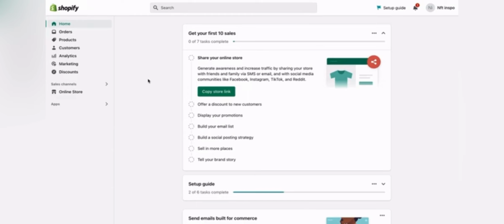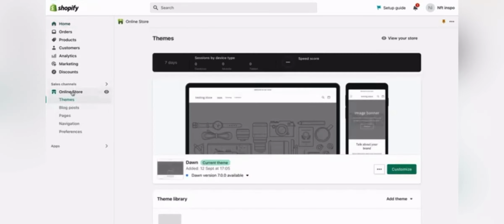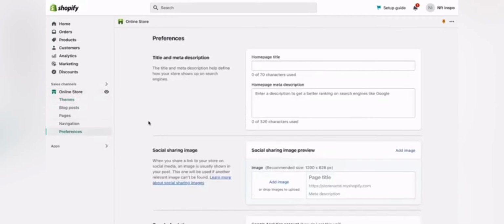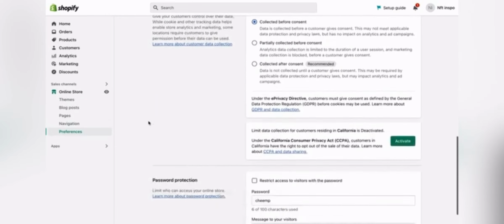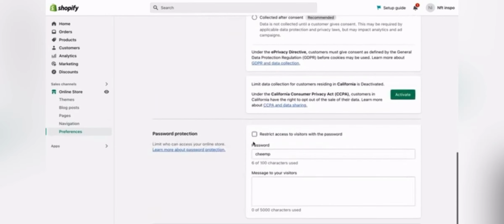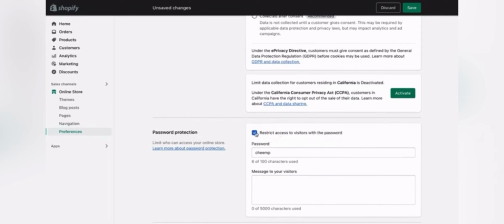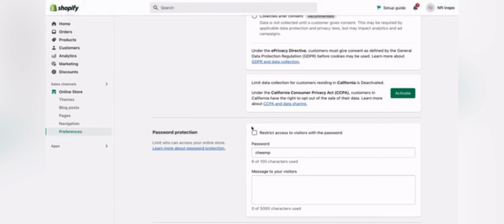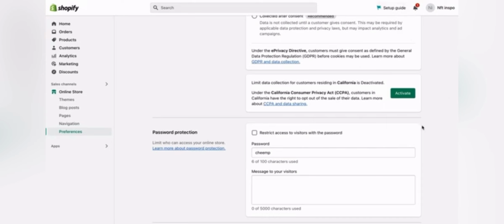How To Remove Password From Shopify Store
In this video, we show you How To Remove Password From Shopify Store